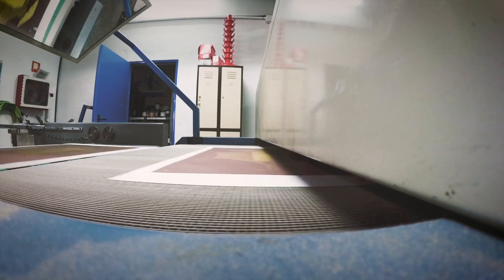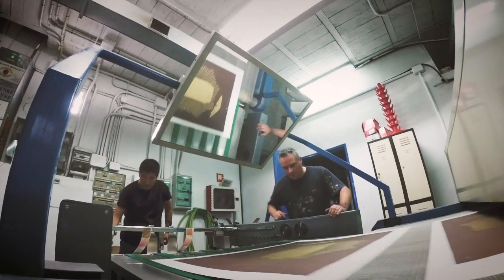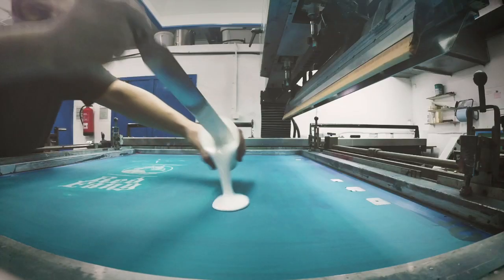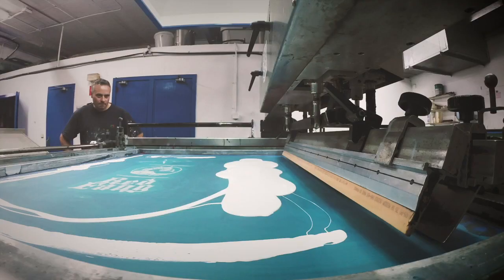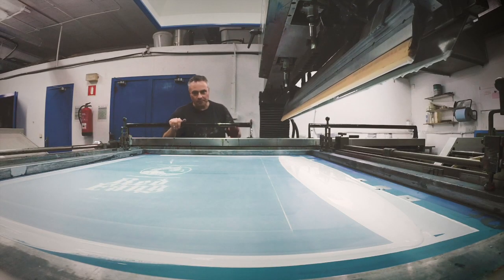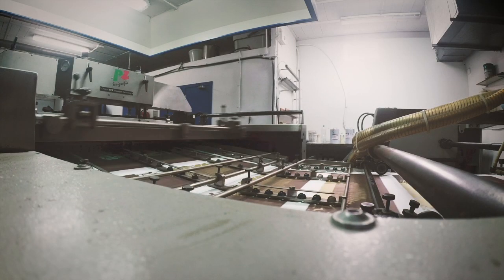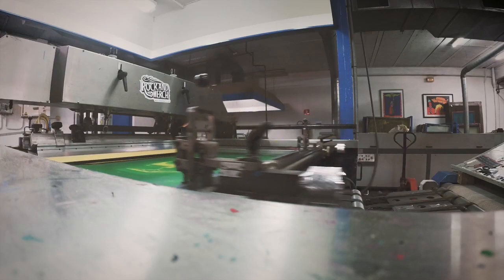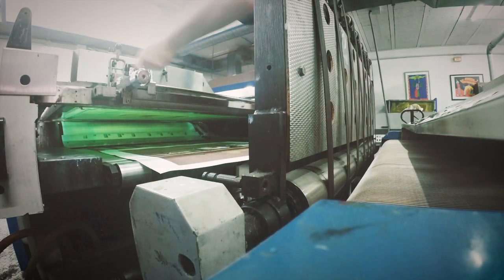Red Fang - Gig Poster Screen Printing process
Screen print poster process at Rockandmerch.com HQ.
Red Fang live at Desertfest Belgium gig poster.

Artwork by Error! Design in 2016
Screen printed by Rockandmerch / PZ Serigrafía, Mallorca (Spain)
Recorded and produced by Error! Design